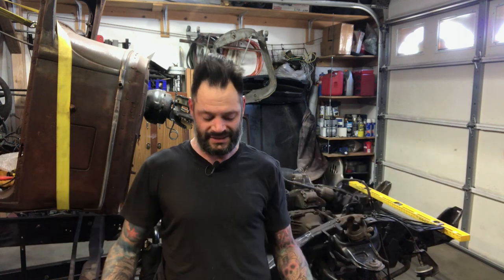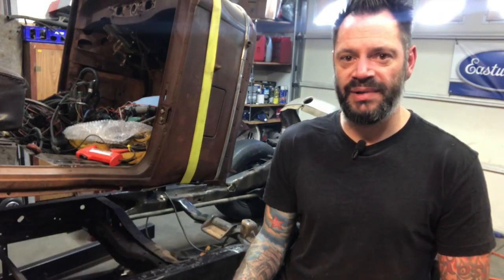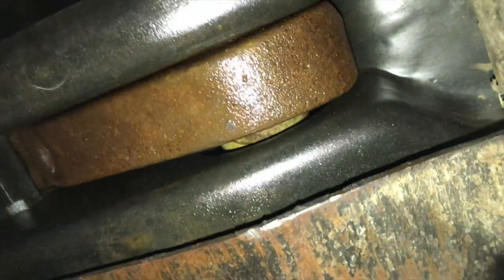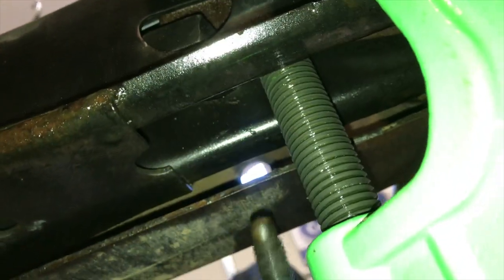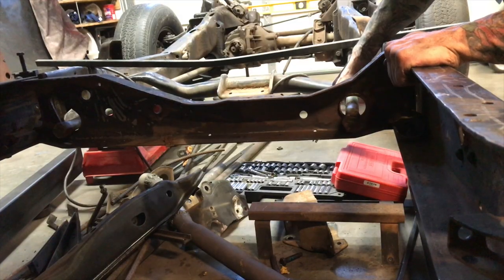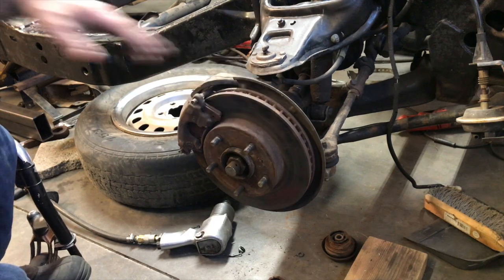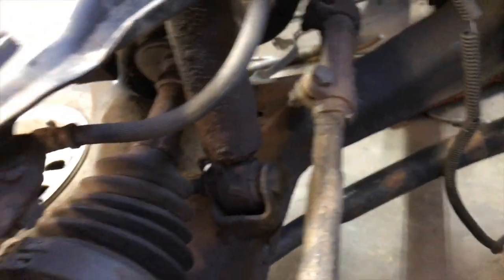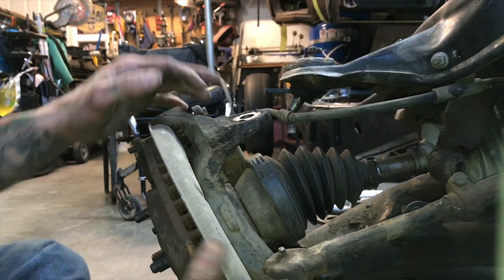HOW TO REMOVE FRONT AXLES AND TORSION BARS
How to remove the front CV AXLES and TORSION BARS on a 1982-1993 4wd S10